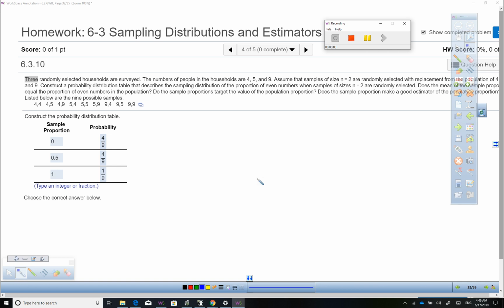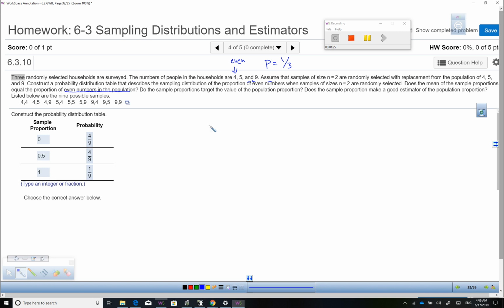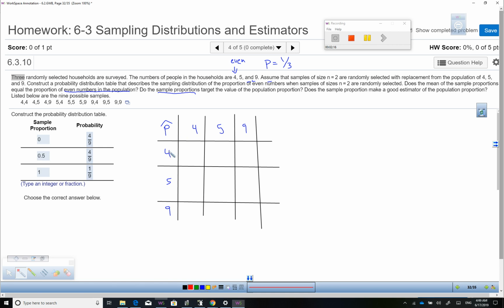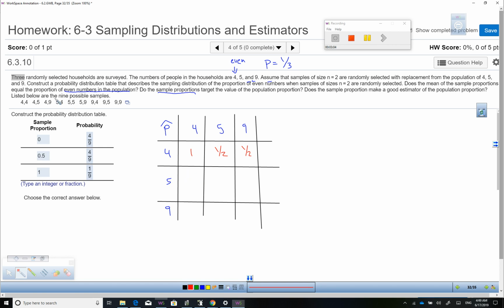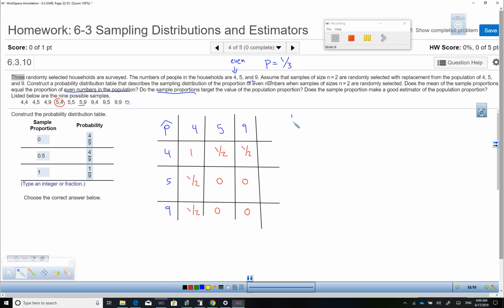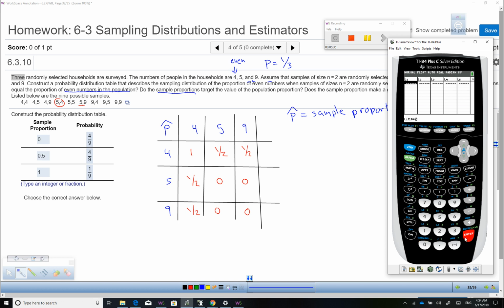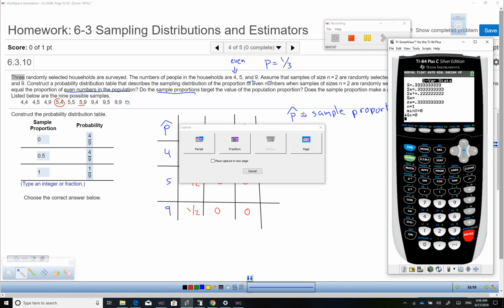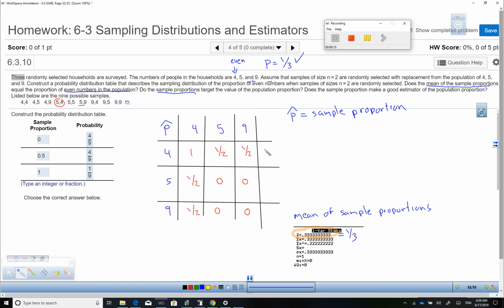6 3 Problem 4